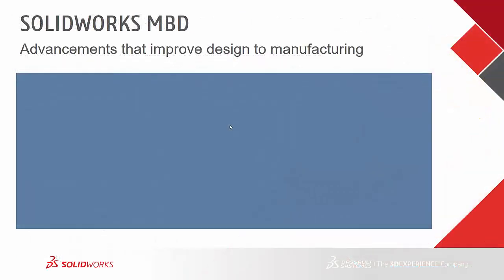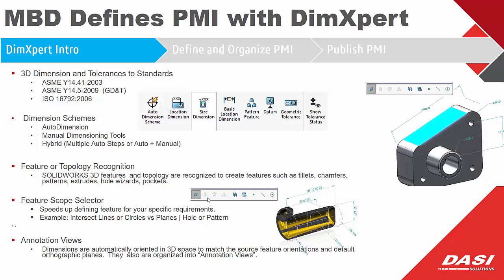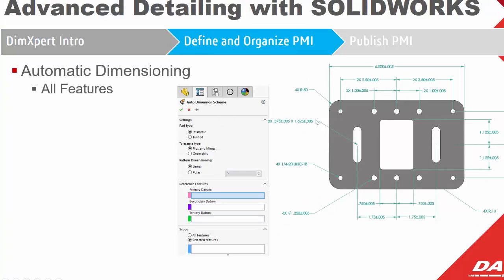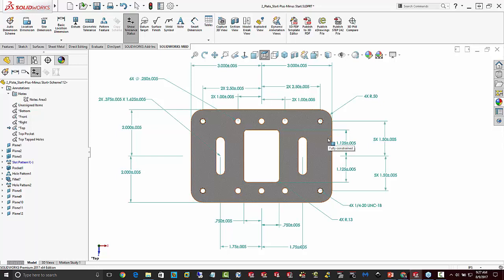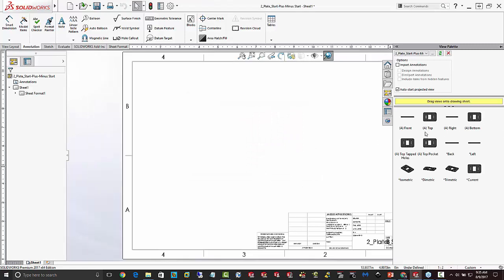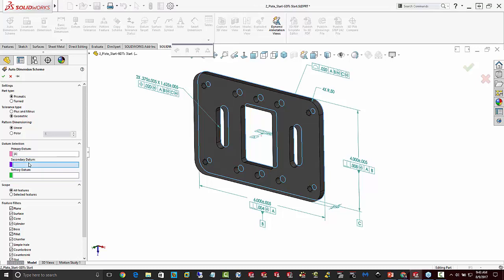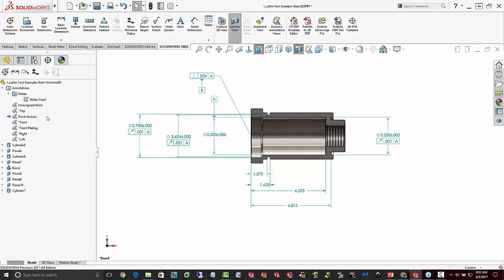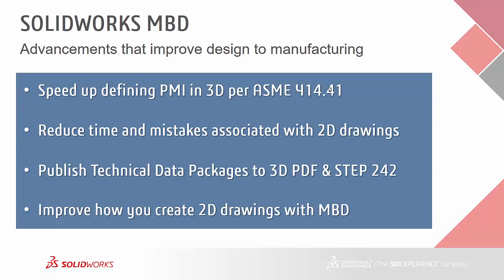The Benefits of Model Based Definition (MBD)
In this 45 minute webinar recording, learn how SOLIDWORKS MBD can improve design-to-manufacturing communication, including:
- Defining dimensions and tolerances in 3D
- Preparing the 3D model for drawingless delivery to manufacturing per ASME Y14.41
- Streamlining production by delivering intelligent 3D definition into 3D PDF and STP 242
- When 2D drawings are still needed, use MBD to more efficiently create them